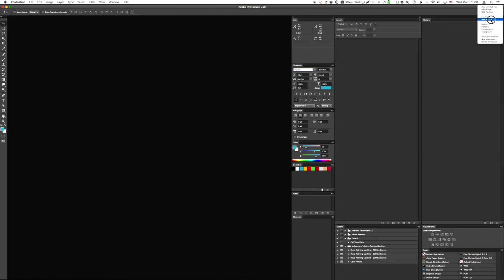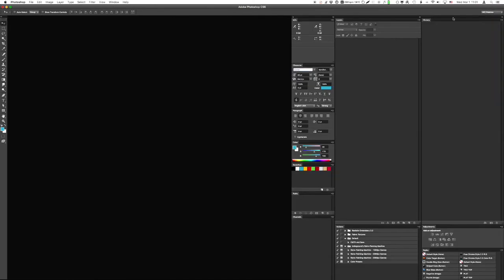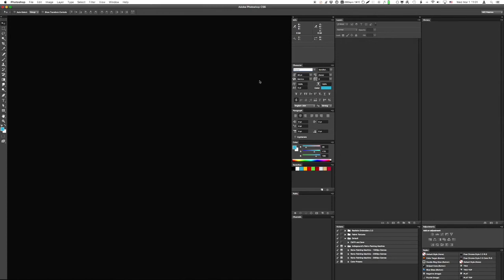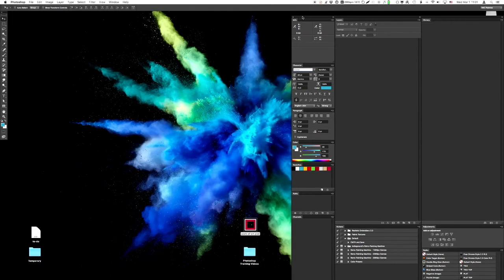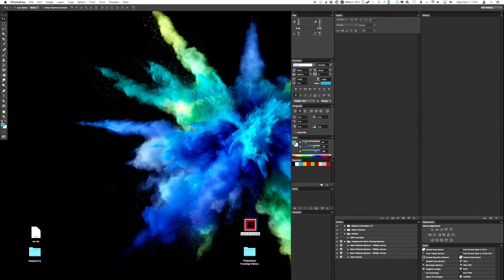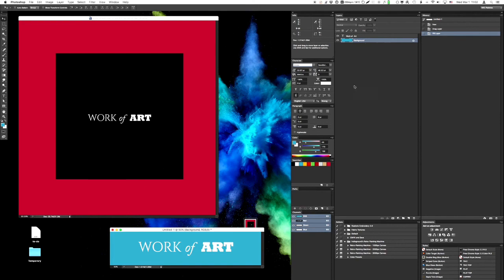Getting Started- 01 Setting Up Photoshop